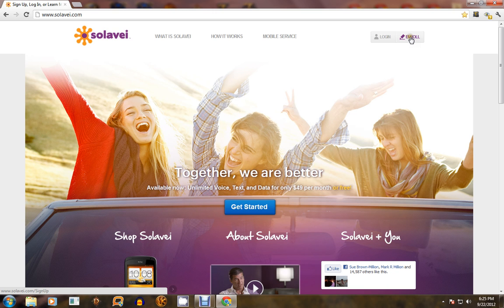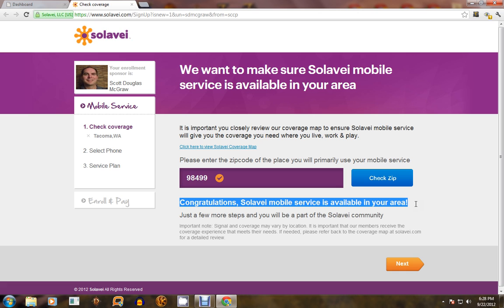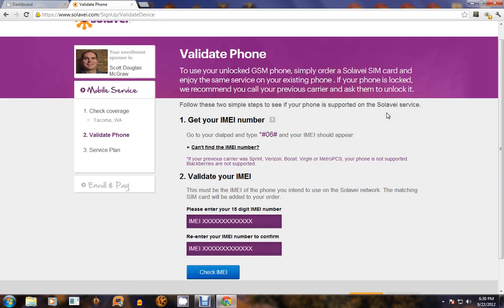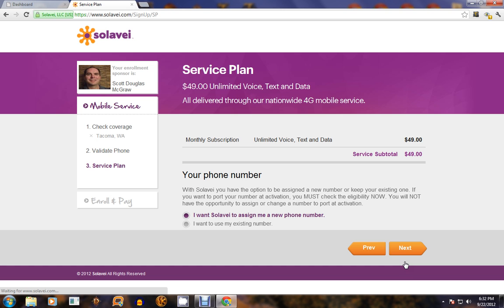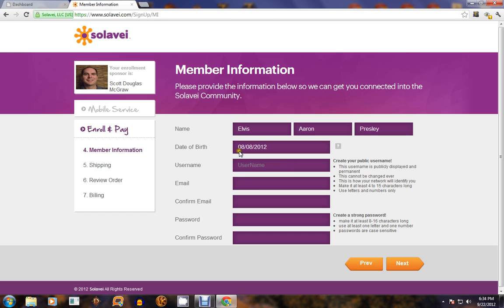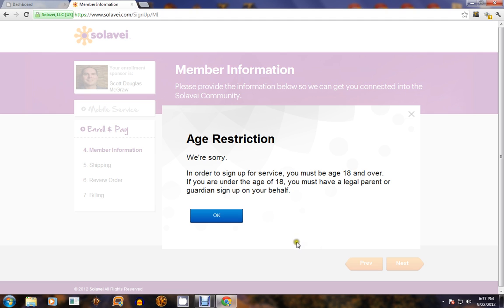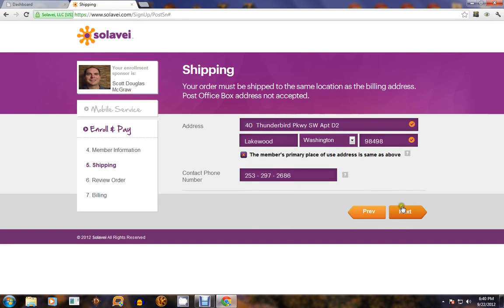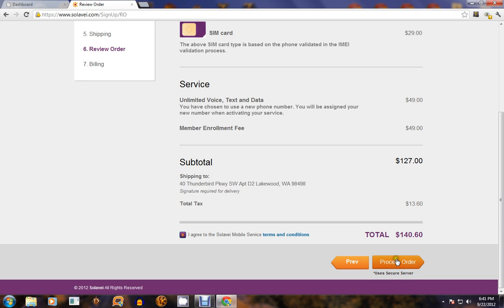Solavei Enrollment Tutorial - myfaithseed.com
An enrollment tutorial video for our Solavei peepz.